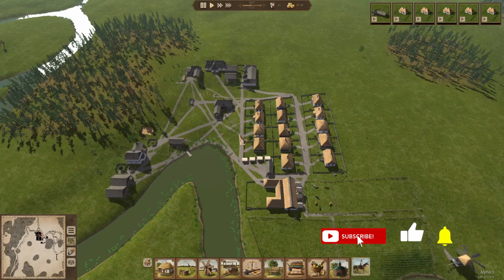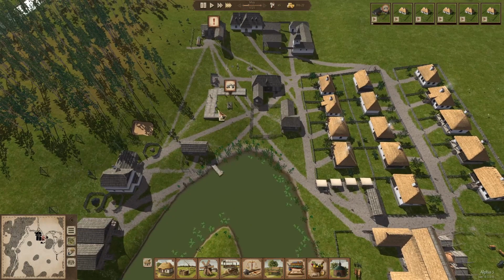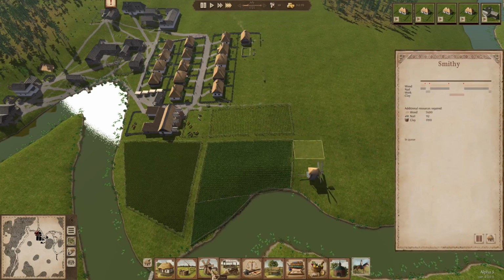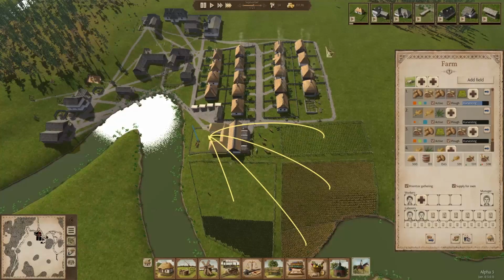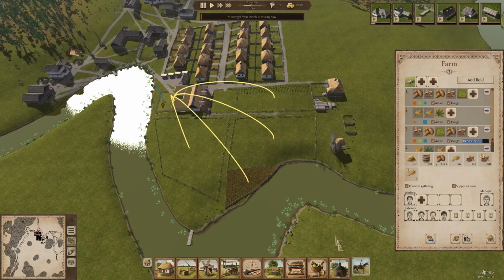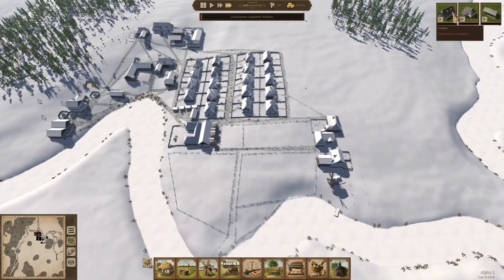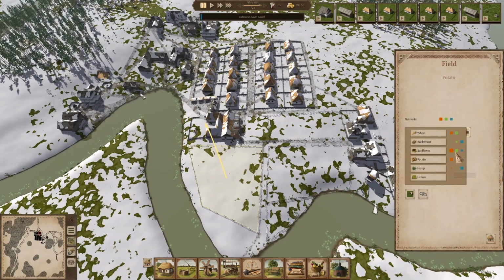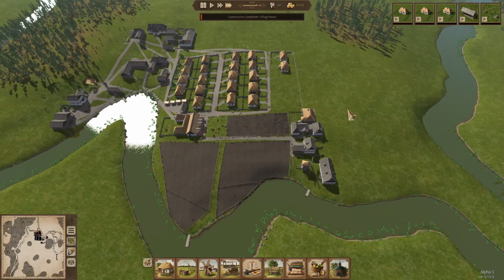Let's Play Ostriv! New Alpha 3 Gameplay - Episode 03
One of my favorite in-development games just released its Alpha 3 version. Come along as we explore the new features in this real-time city building and management simulator.

Behringer XLR-USB Microphone Interface